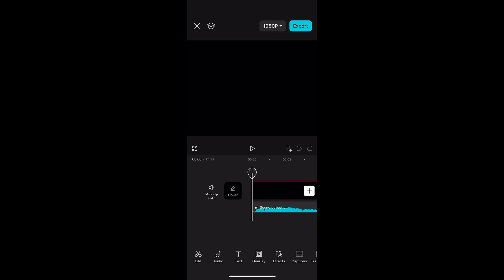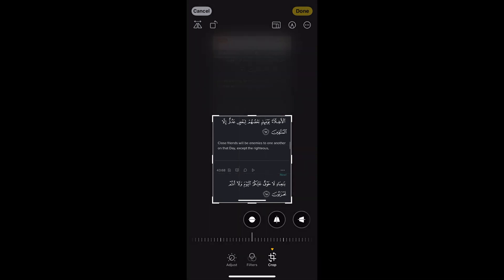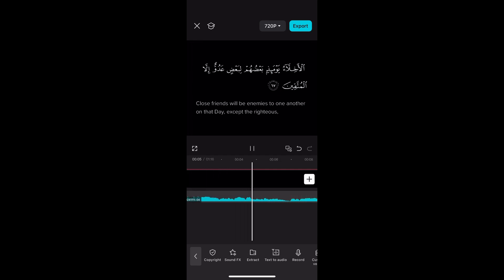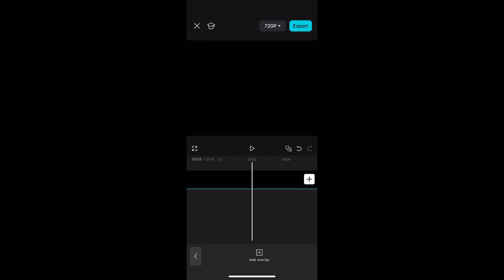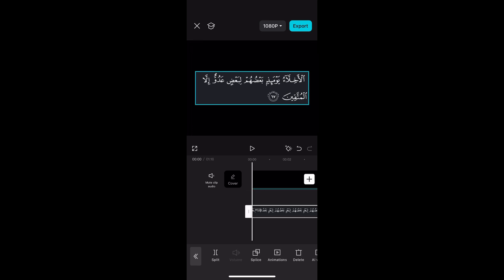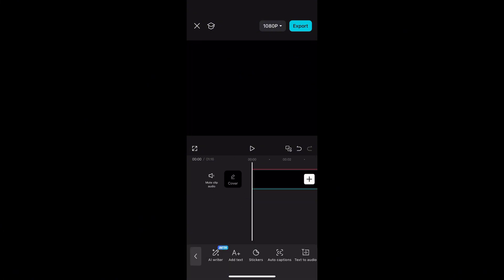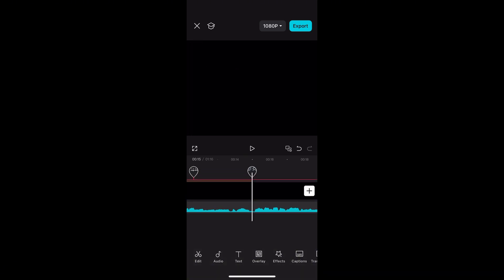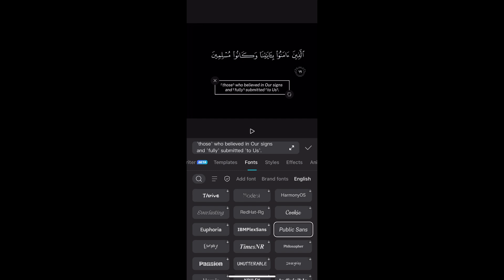How to make Quran recitation videos with Arabic and English text on CapCut Mobile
How to make Qur'an recitation videos with Arabic and English text on mobile CapCut.